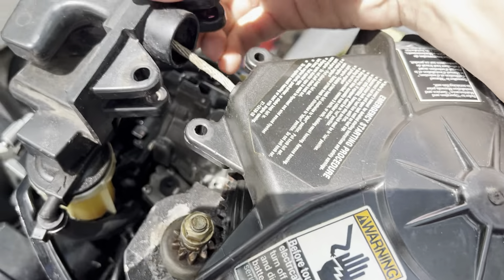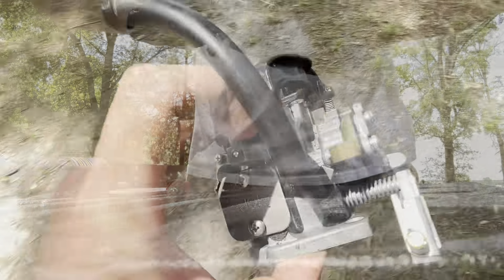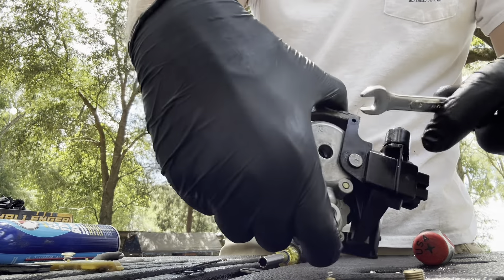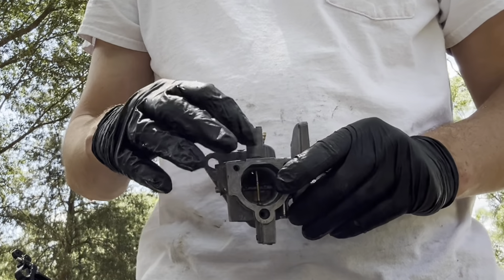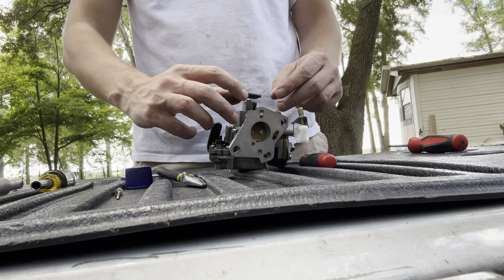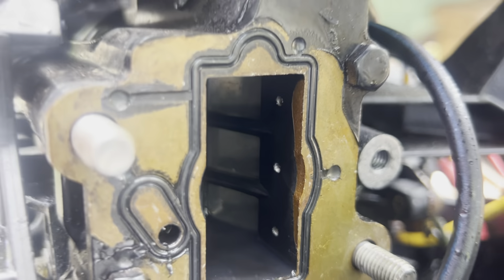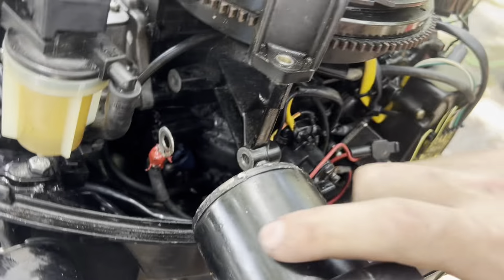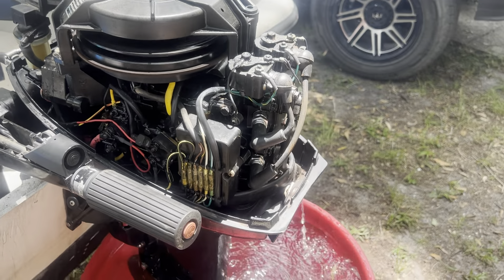How To Remove And Clean 15HP Mercury 2 Stroke Carburetor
15HP Mercury Two Stroke Carb Removal And Cleaning